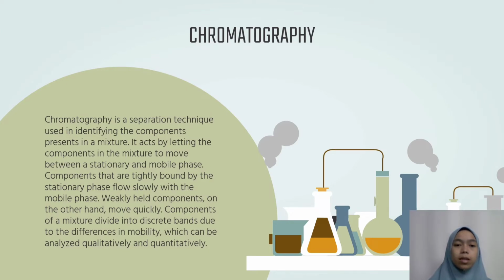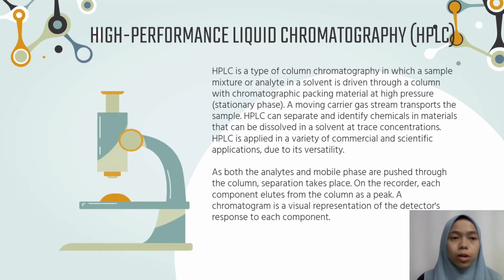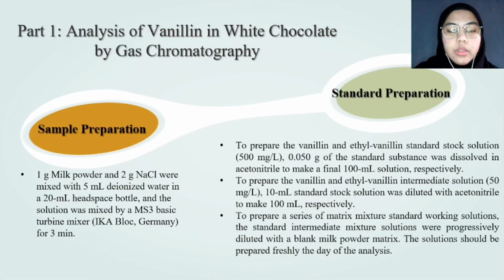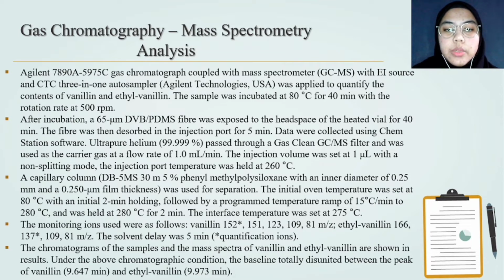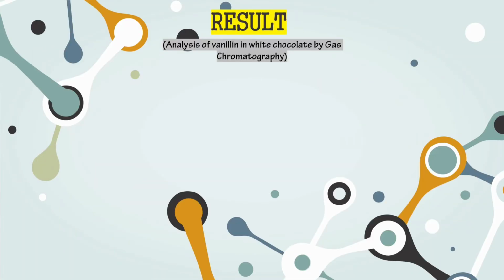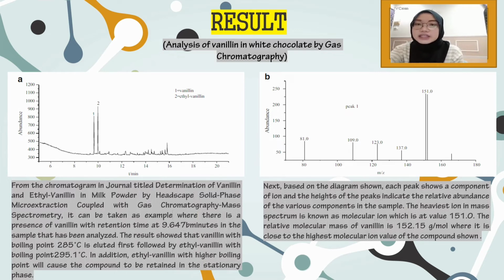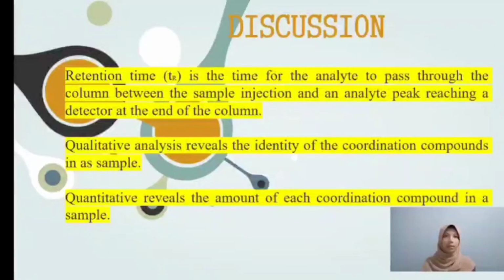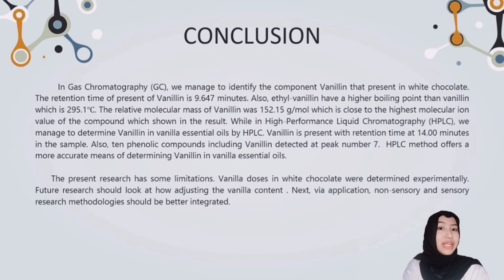CHM260 I ANALYSIS OF VANILLIN IN WHITE CHOCOLATE BY GC & VANILLIN IN VANILLA ESSENTIAL OIL BY HPLC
CHM260 I ANALYSIS OF VANILLIN IN WHITE CHOCOLATE BY GAS CHROMATOGRAPHY & DETERMINATION OF VANILLIN IN VANILLA ESSENTIAL OIL BY HIGH PERFORMANCE LIQUID CHROMATOGRAPHY

Description:
CHM 260 VIDEO ASSIGNMENT

Vanillin is an organic compound with the molecular formula C8H8O3. It is a phenolic aldehyde with the functional groups of aldehyde, hydroxyl, and ether. Vanillin both naturally occurring and synthetically produced. It is used in flavourings, foods, perfumes, and pharmaceuticals. Chromatography is an important biophysical technique that enables the separation, identification, and purification of the
components of a mixture for qualitative and quantitative analysis. Gas Chromatography (GC) and High-Performance Liquid Chromatography (HPLC) can be used to separate vanillin in food and essential oils. Discuss.

1. Analysis of vanillin in white chocolate by Gas Chromatography
2. Determination of vanillin in vanilla essential oils by High-Performance Liquid
Chromatography

Prepared for: Madam Nunshaimah binti Salleh